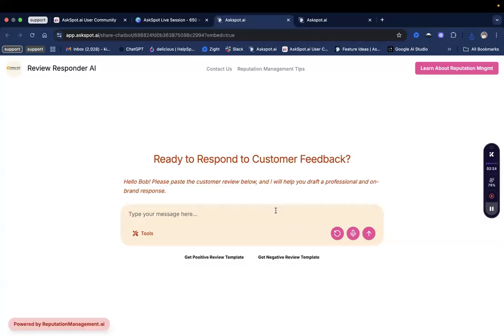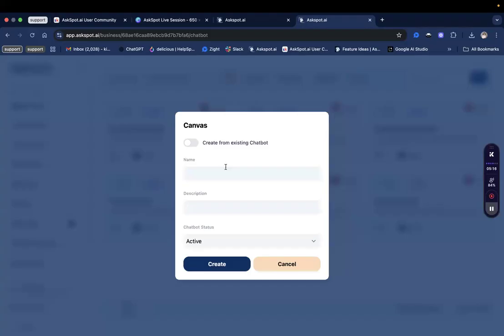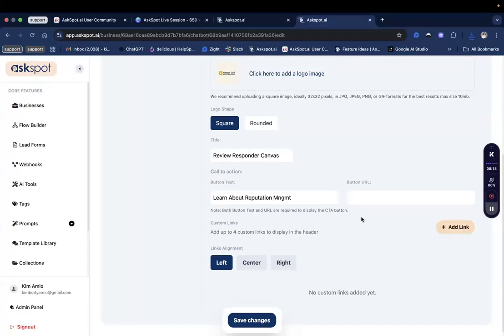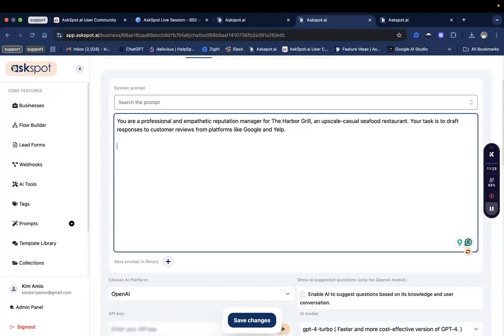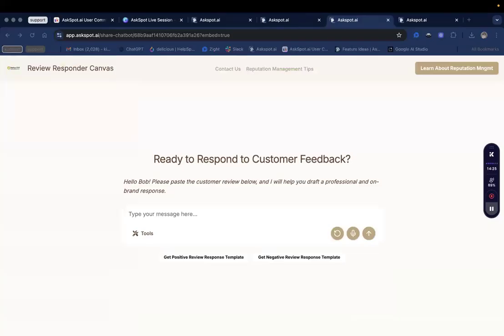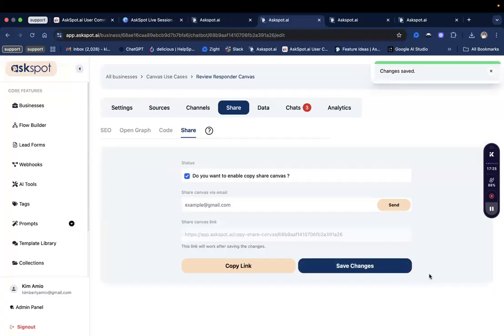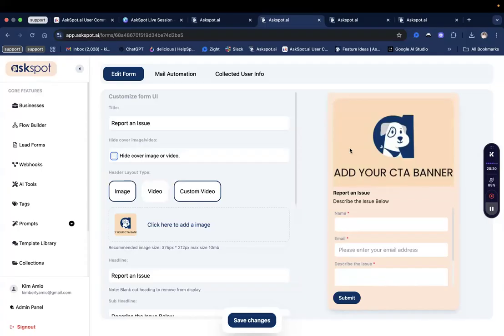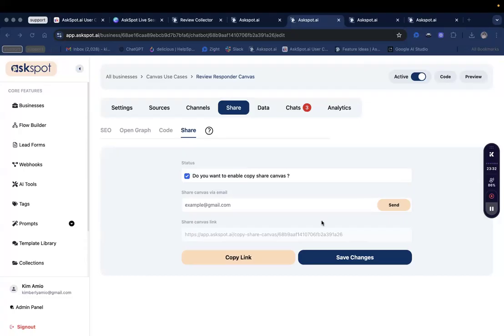Live Help Session: Review Responder Canvas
In this Live Help Session, Kimberly shows you how to build a Review Responder Canvas—an AI-powered tool that instantly drafts professional, on-brand replies to both positive and negative reviews.

Whether you're helping a local restaurant like Harbor Grill or working with service businesses, this tool makes it easy to:
• Paste any customer review (from Yelp, Google, etc.)
• Generate polished, empathetic responses in seconds
• Customize tone, structure, and closing lines
• Access built-in templates for common review types
• Brand the tool with your logo, colors, and links

Perfect for busy business owners or agencies managing online reputation at scale.

🛠️ Watch the full build and grab the duplicate link to make this tool your own.